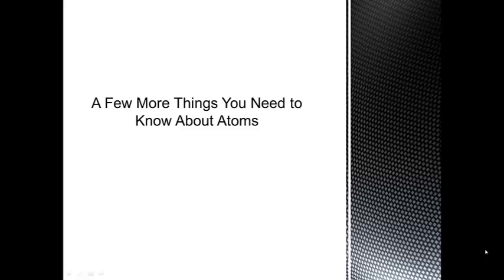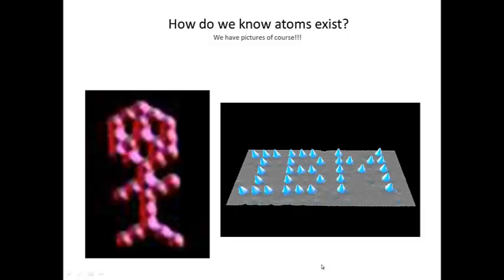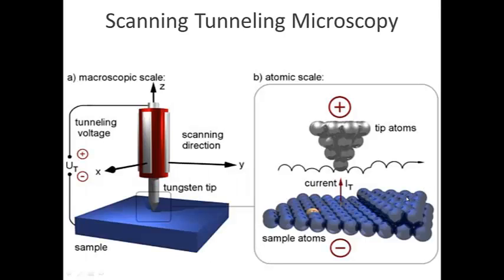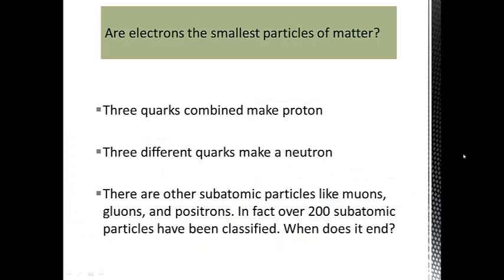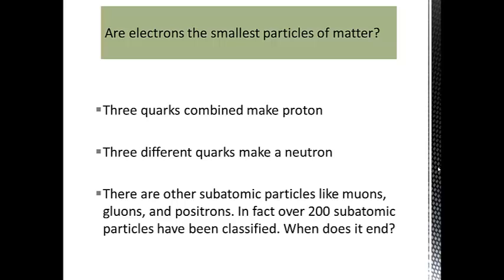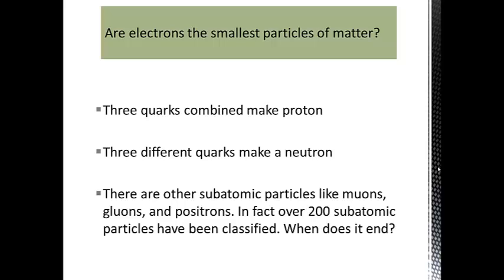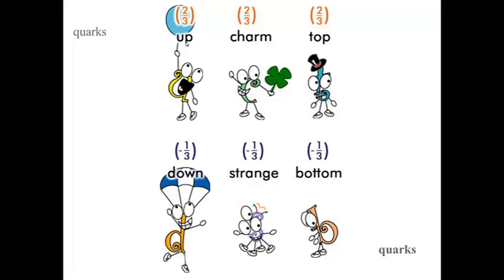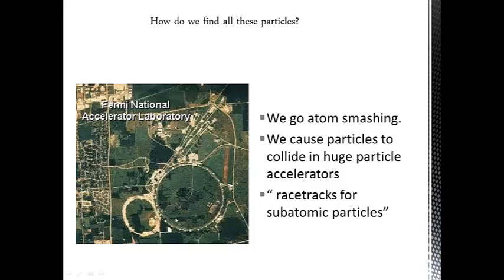Ch 17 sec 1 vid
Now that you have learned about the history of atoms and the three elementary particles here are a few more things you should know.